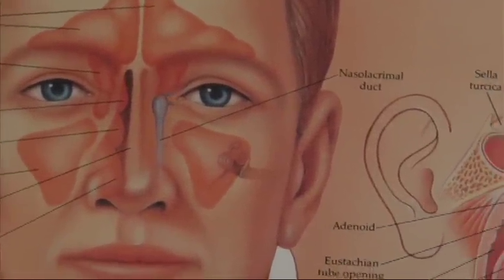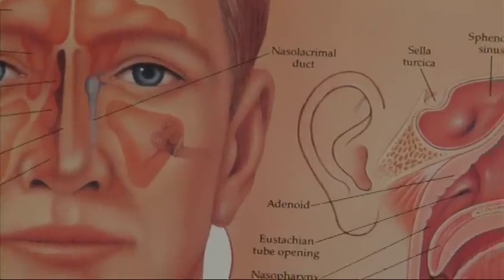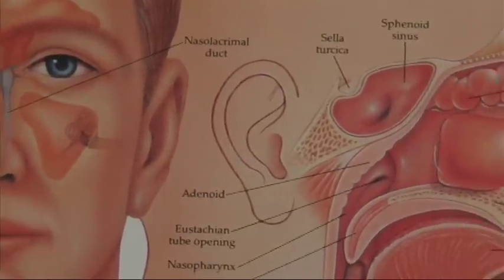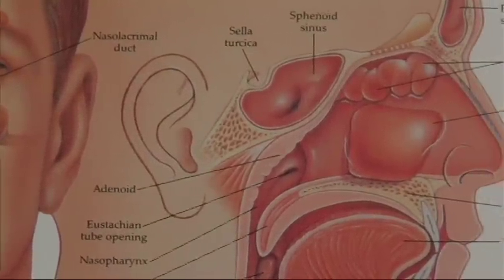Medical Conditions & Symptoms : Symptoms of Allergies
Allergies usually cause symptoms of sneezing, watery eyes, red eyes, itchy eyes, itchy nose and itchy throat. Discover how a runny or stuffed nose can be a sign of allergies with help from a nurse and respiratory care practitioner in this free video on allergy symptoms.